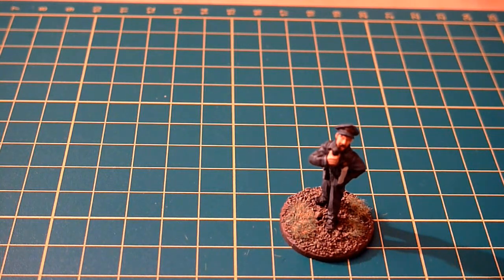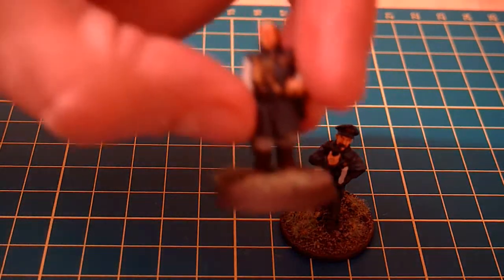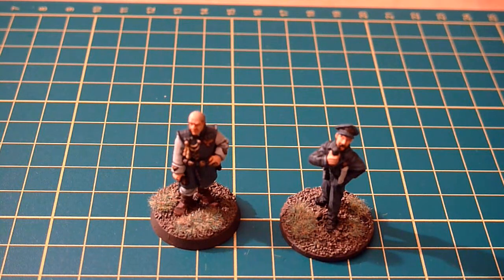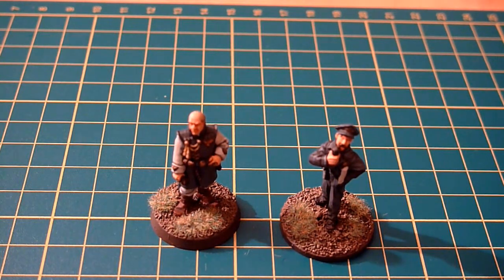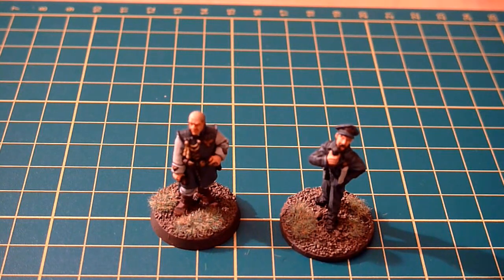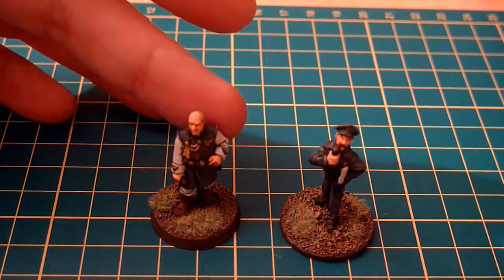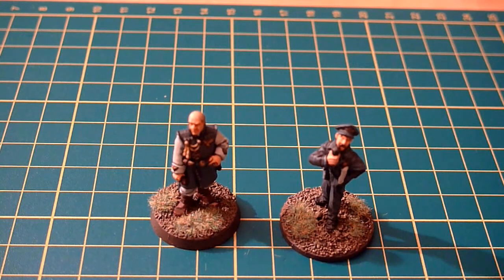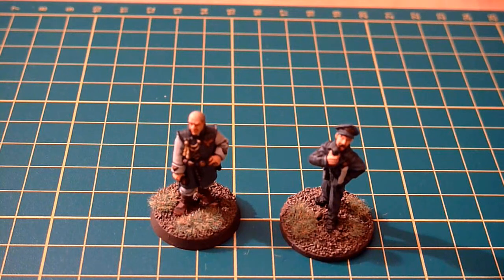Bolt Action #6 Air Observer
A couple of one-offs this time. My RAF observer and an Astra Militarum (Imperial Guard) adviser - who happens to have the same colour uniform. Don't worry, the WH40k content on this channel will be minimal ;o)

To clear one thing up, the 40k fella was sculpted by Juan Diaz, not one of the Perry's. I'd just assumed he was since his proportions were fairly realistic. Thanks to Joshua Swann for pointing me in the right direction.